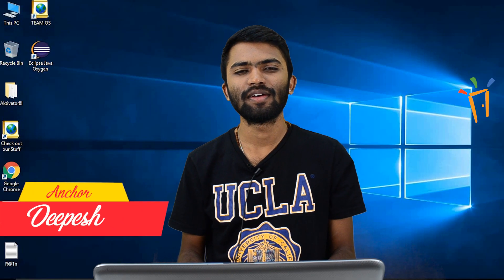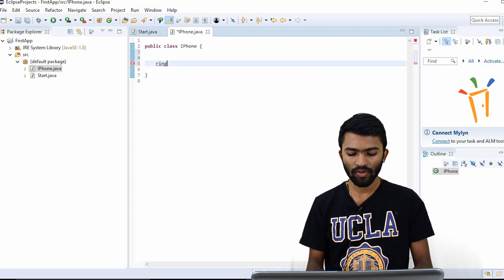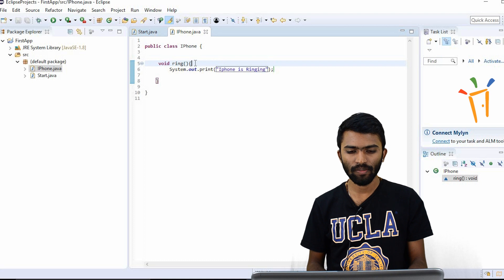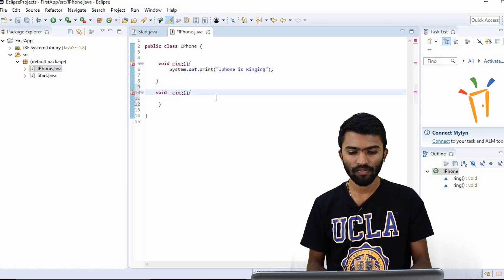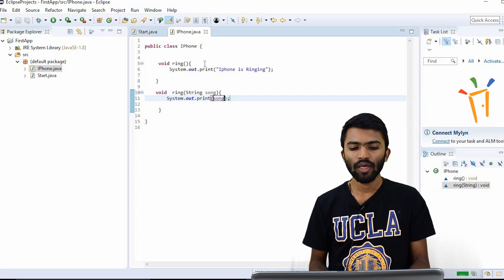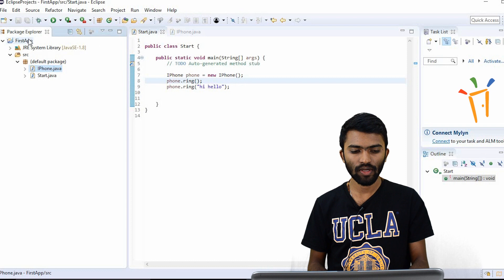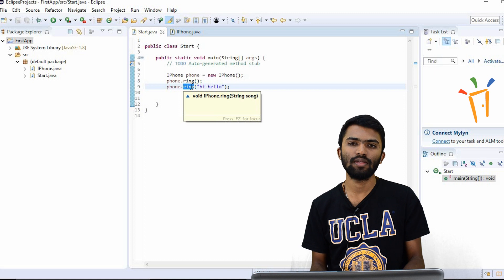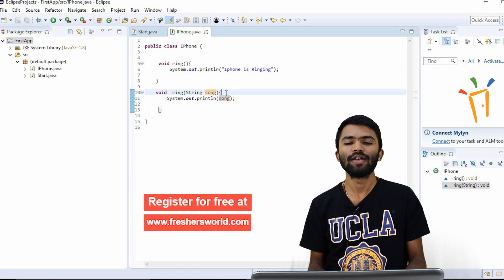Learn JAVA – Session 5, Method Overloading, Guide for Java Developers